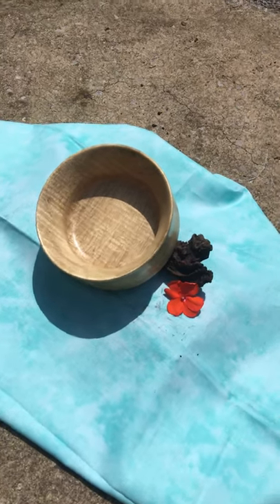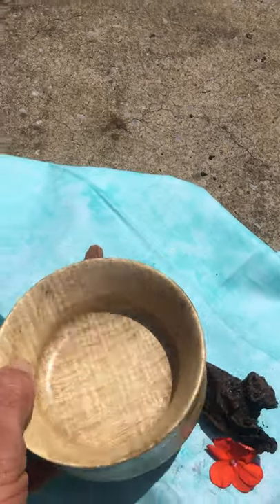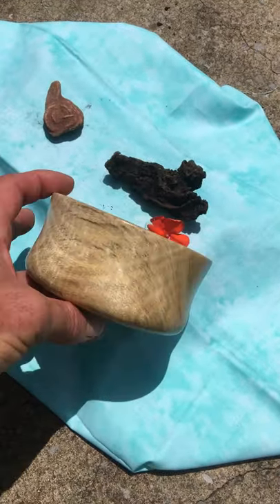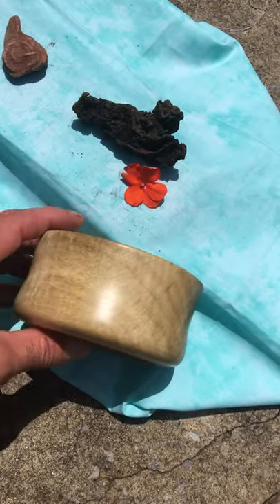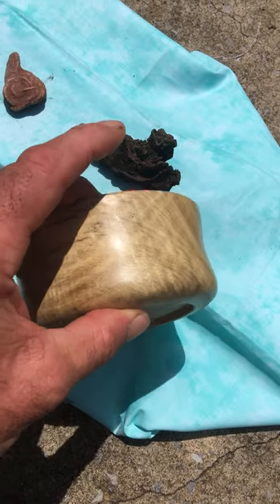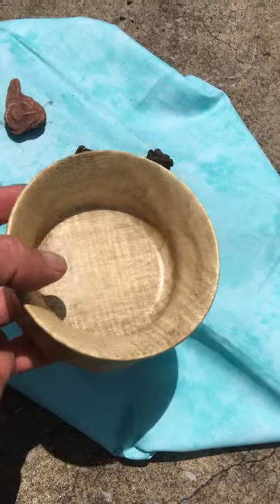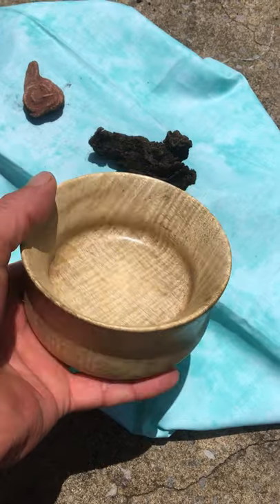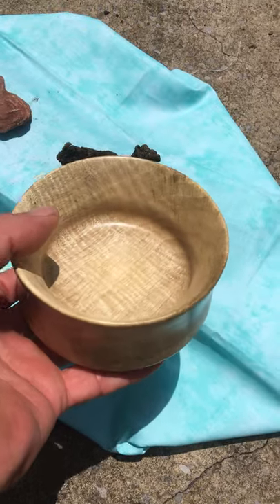Bowl made of Oregon Myrtle wood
Beautiful bowl made of Oregon Myrtle wood.